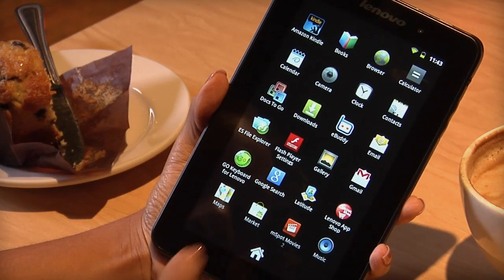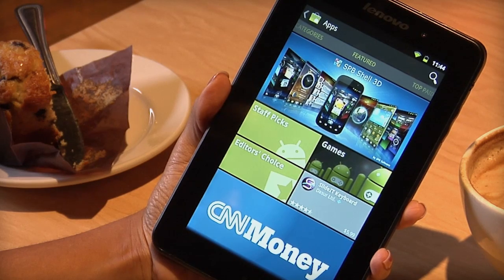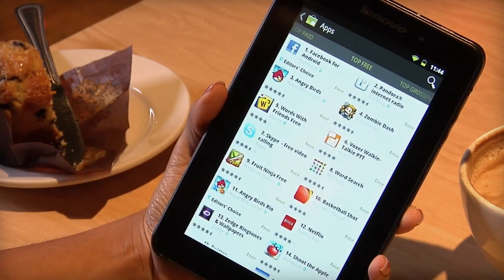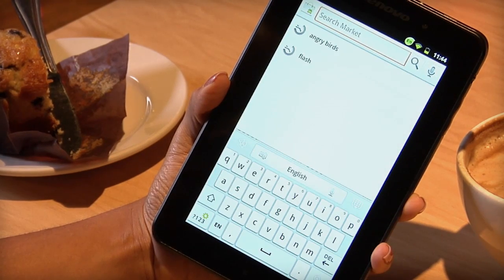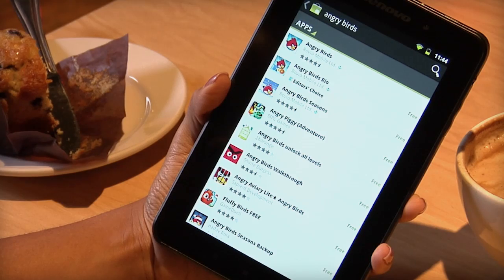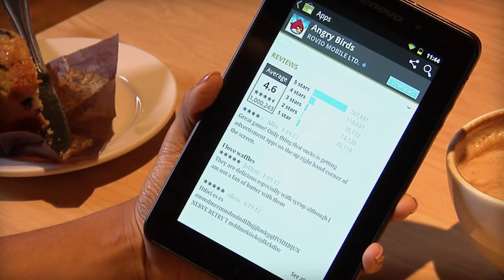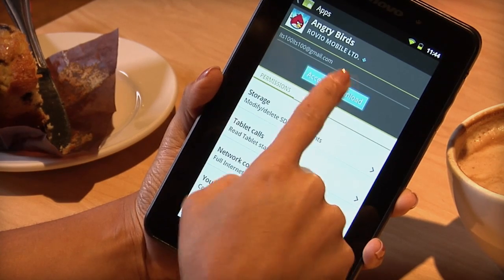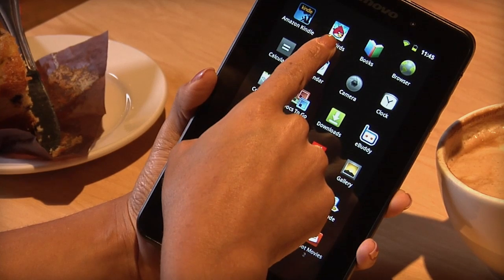Tablet A1-07: Installing Apps from Android Market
A how to on installing apps from the android market. See it done on the IdeaPad A1 Tablet.